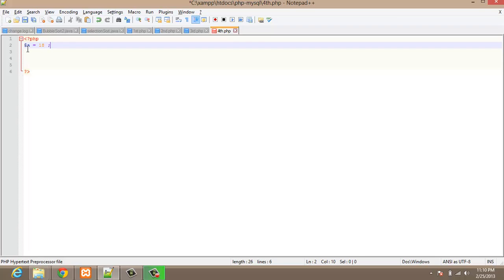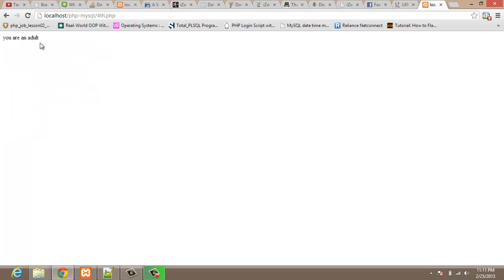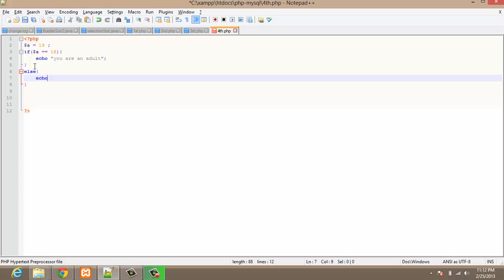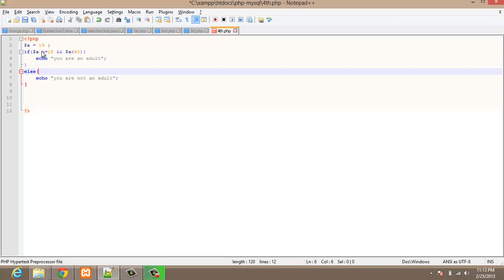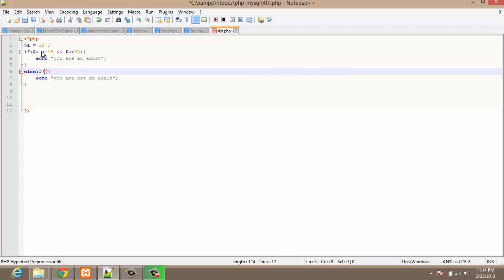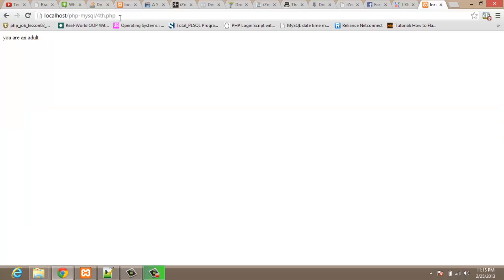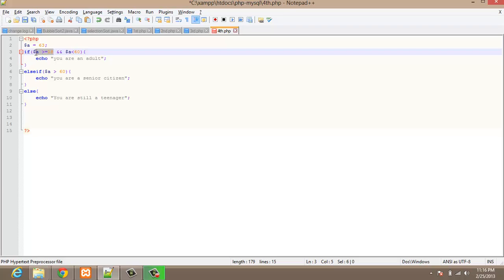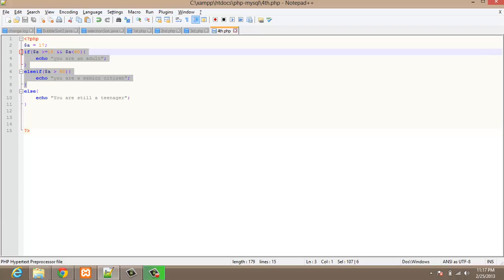4.If Else Statements .mp4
In this tutorial i will show the basic working of if else statements in PHP and what logic should we apply for appropriate conditions